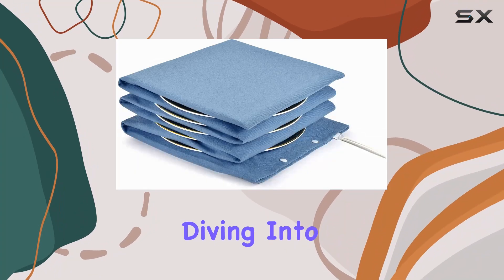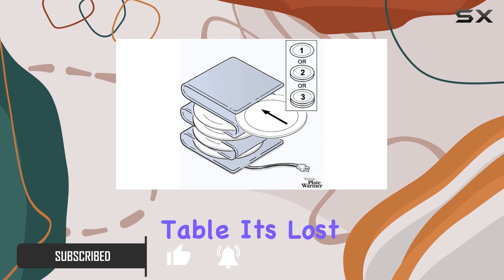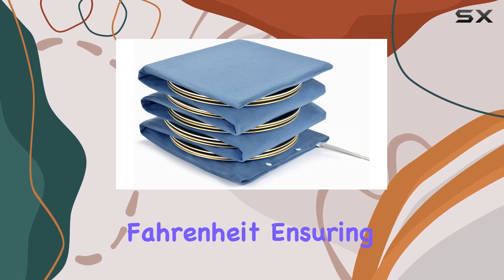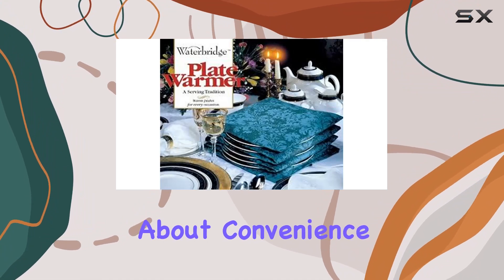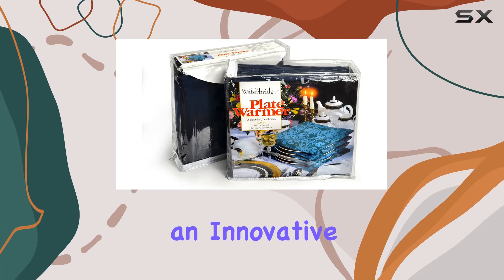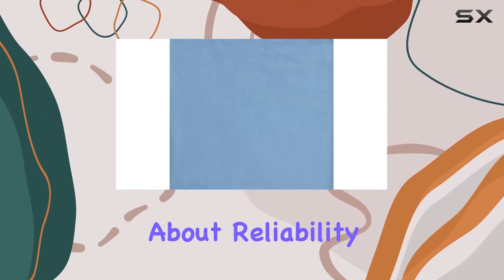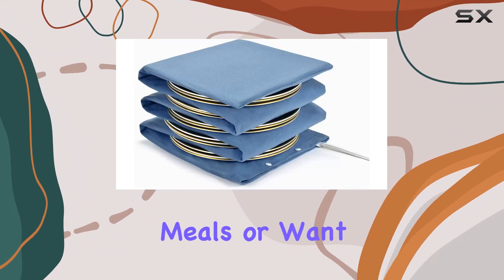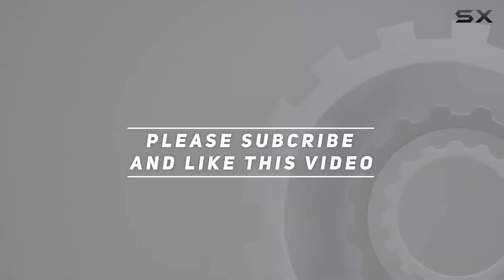Waterbridge Electric Plate Warmer - Keeps Your Food Hot Longer!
0:00 Intro
0:06 Review

Things that we mentioned in this video:
Waterbridge Electric Plate Warmer : B076FG7VLJ